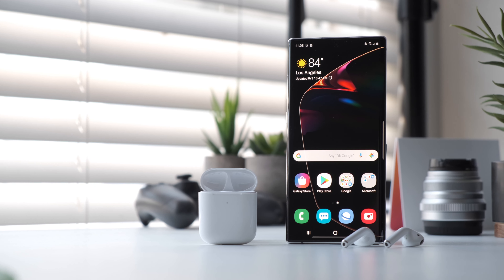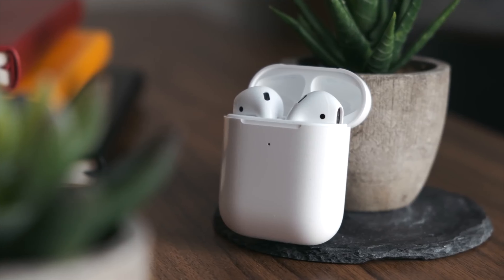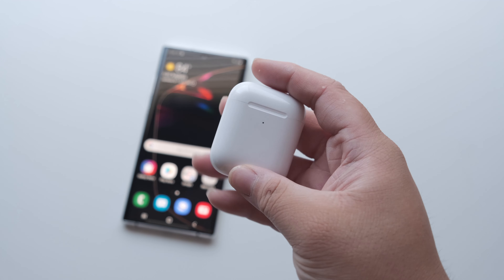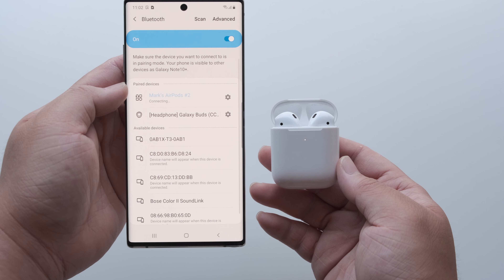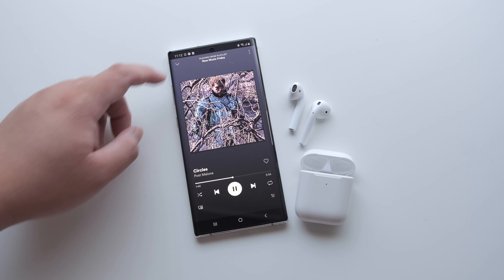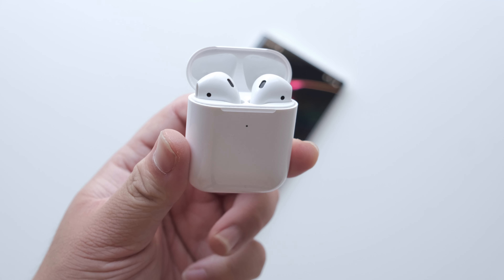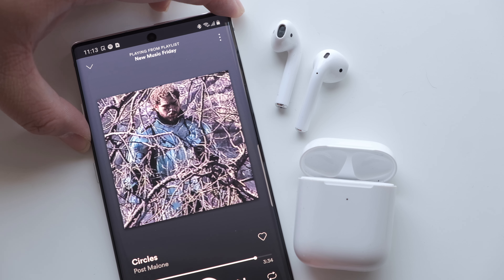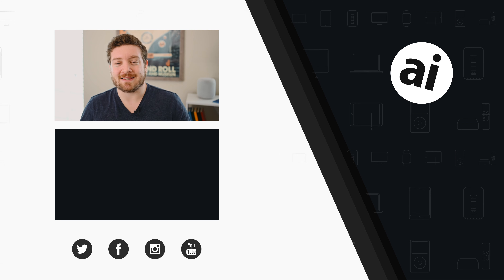How to pair AirPods with the Samsung Galaxy Note 10+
You just picked up Samsung’s newest flagship, the Galaxy Note 10+ and you’re looking to pair your AirPods with it. We’re here to walk you through how to pair them to your brand new phone, as well as what features you may miss out on by switching to Android.

Pick up Galaxy Note 10+

AirPods 2 on sale
2019 AirPods with Wireless Charging Case marked down